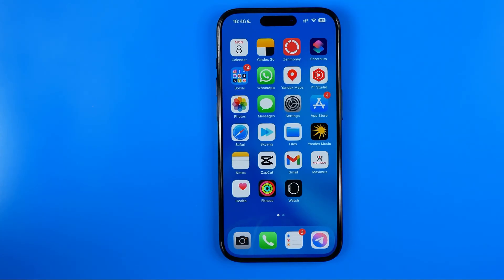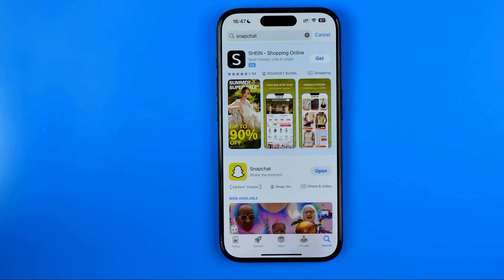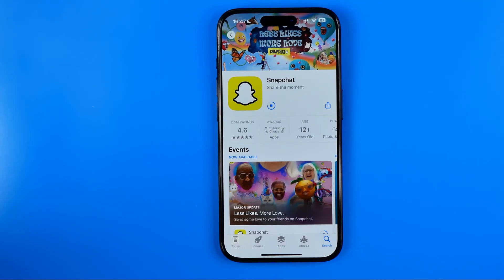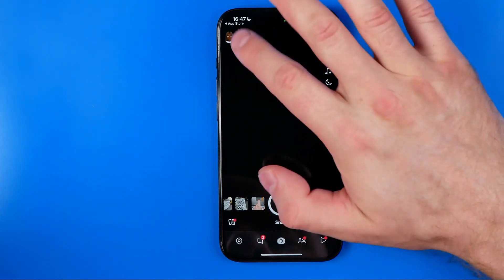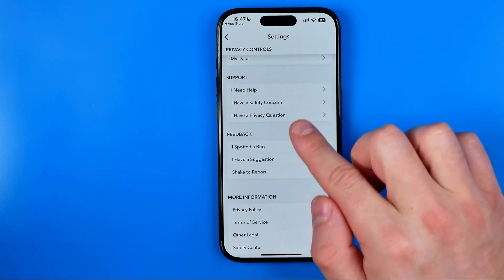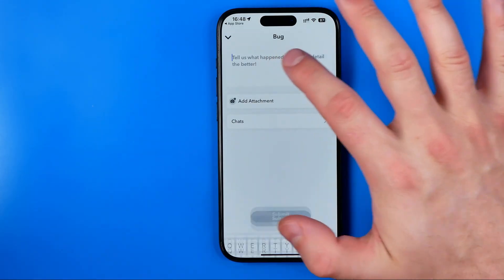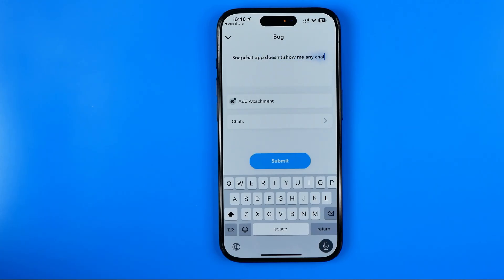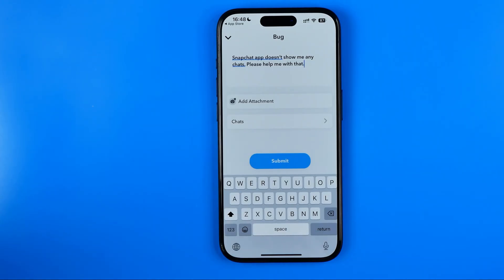How to Fix Snapchat Not Showing Chats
Here's how to fix snapchat messages not showing! In this video I will show you how to fix snapchat not showing chats. Be sure to watch the video to the very end. You will learn how to solve snapchat not showing messages on android. That's easy and simple to do!